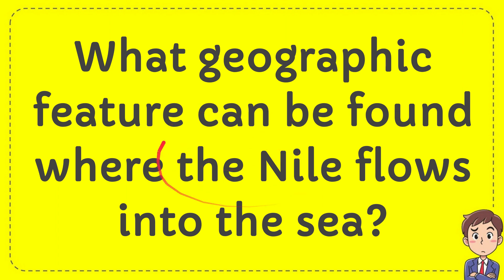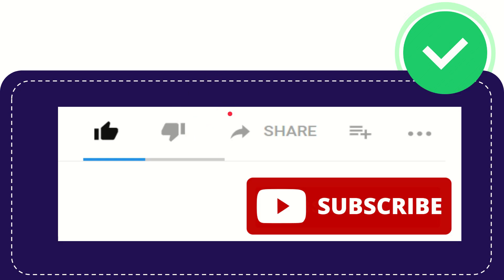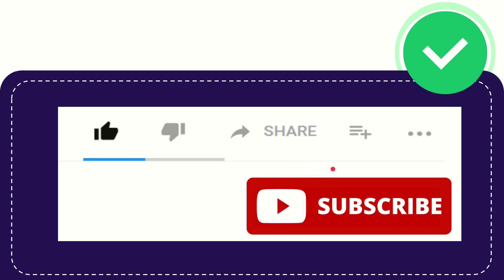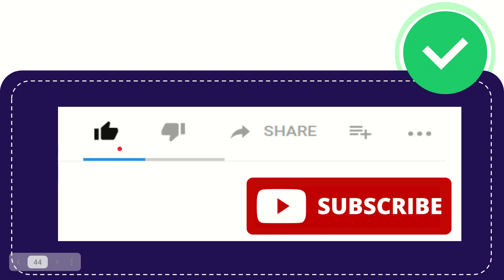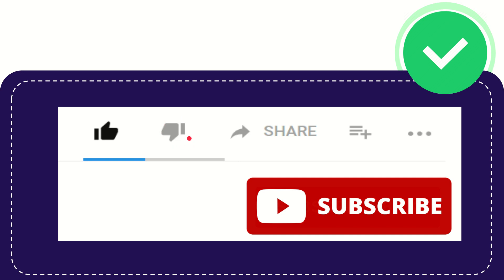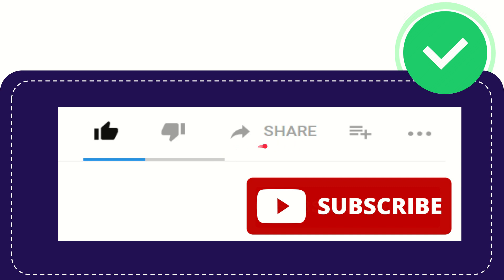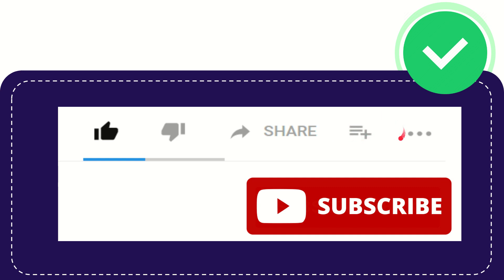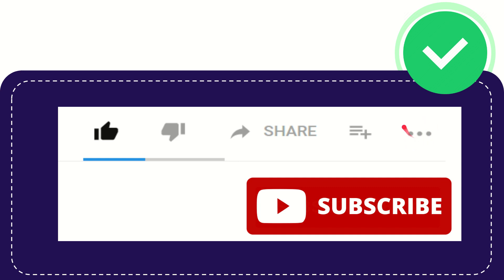What geographic feature can be found where the Nile flows into the sea?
What geographic feature can be found where the Nile flows into the sea? NEW VIDEO#